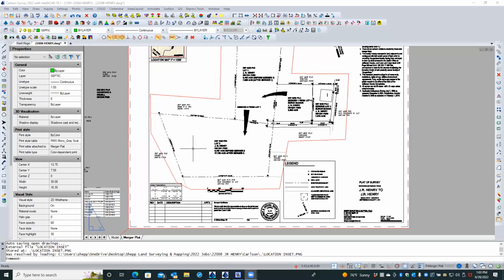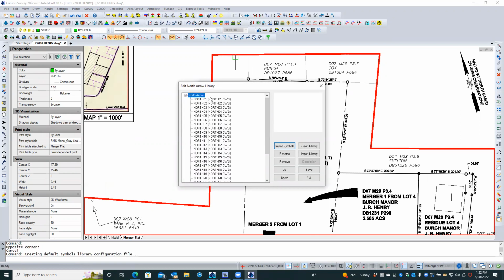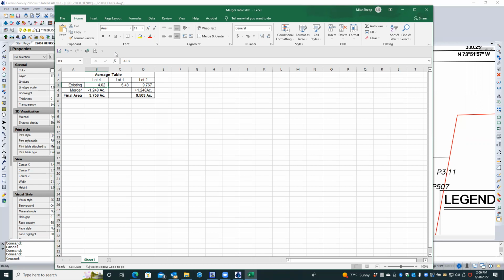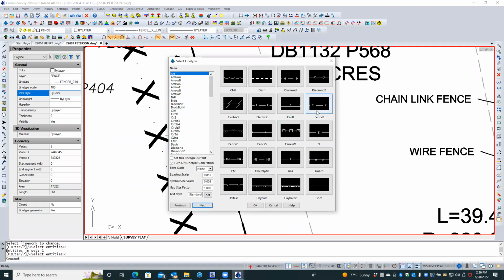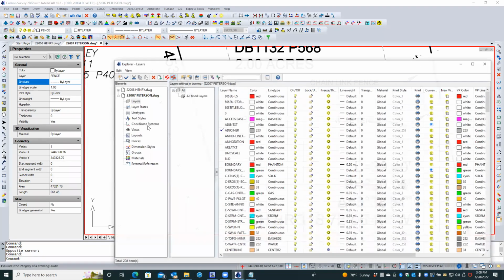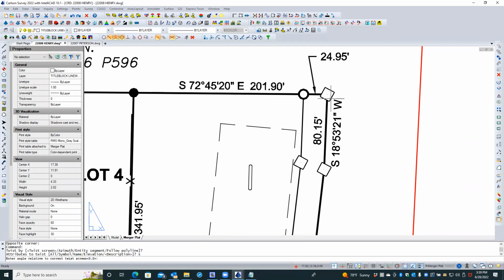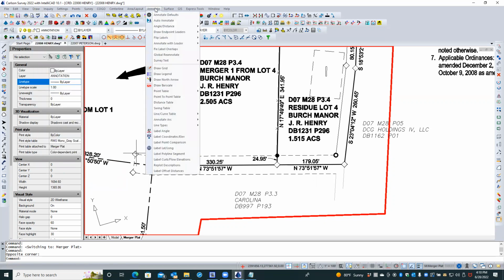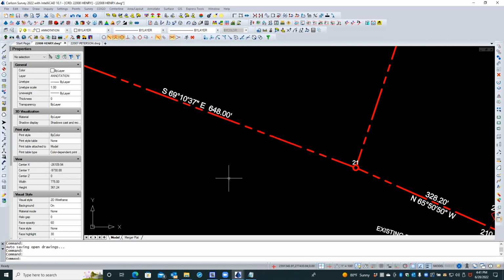20220628 Carlson Support - Shepp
June 28, 2022 - Carlson Support — Shepp (Plat Finishing)